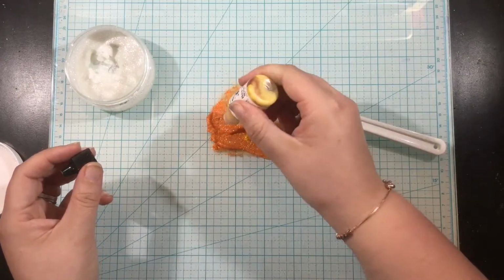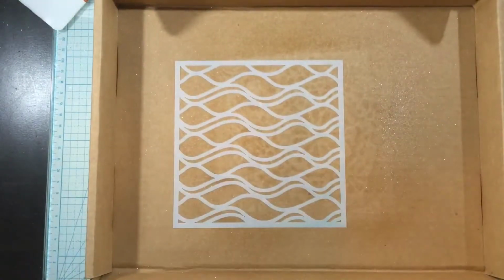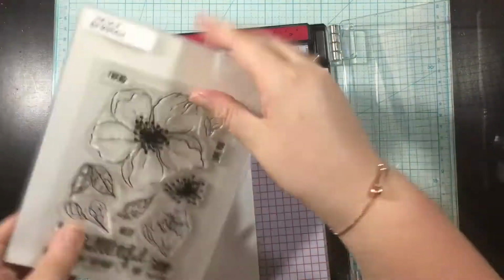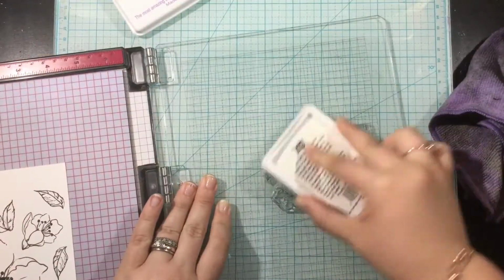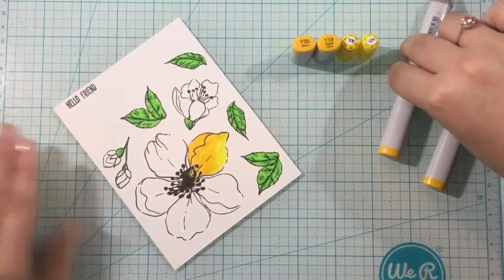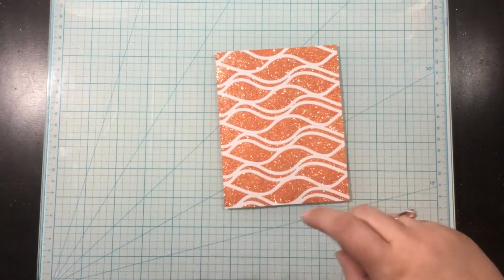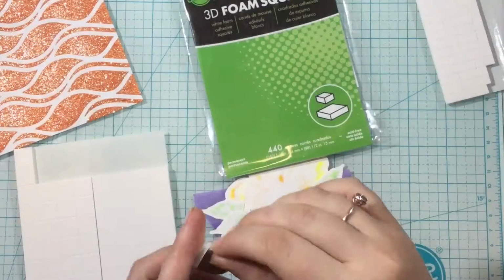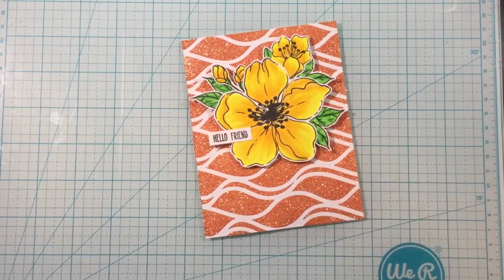InkOn3 and ThermOWeb Collaboration | Custom Colored Glitz Glitter Gel with Atelier Reinkers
GET EXCITED! There's a new collaboration between InkOn3 and ThermOWeb! I just adore both of these companies and I'm so excited to mix together their products to create a card. I used some Atelier Ink Reinkers from InkOn3 and Glitz Glitter Gel from ThermOWeb and made a custom color of Glitz for my stenciled background!